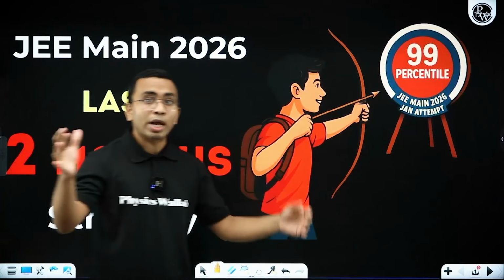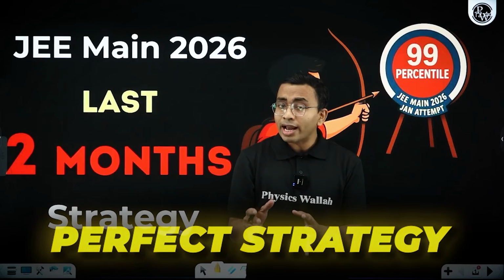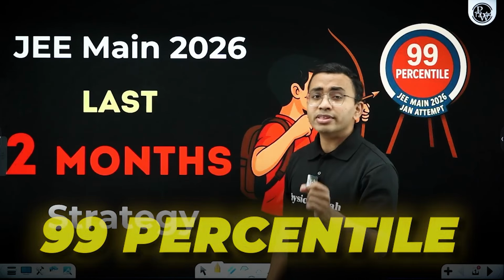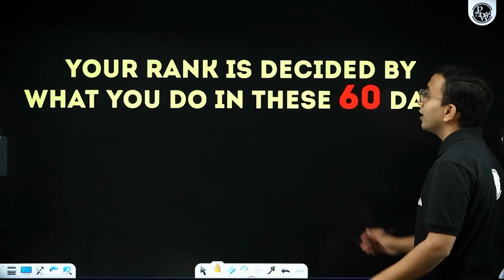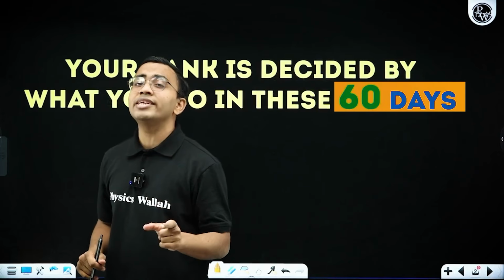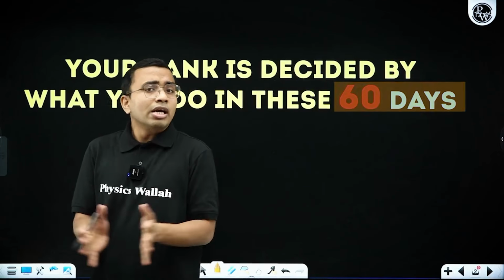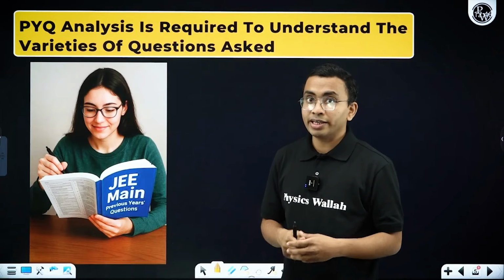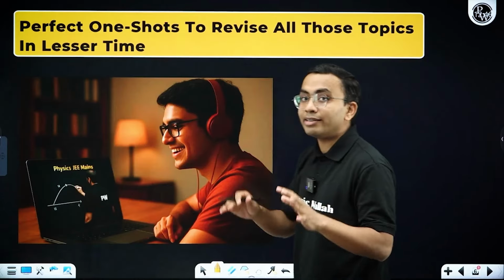JEE Mains 2026 Strategy to Guarantee 99%ile 🔥 Roadmap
Strategy by Sumit sir:
Get a strategic day-wise study plan, high-weightage chapters, revision schedule, PYQ analysis, mock test approach, and expert tips to maximize accuracy and speed. Transform your final 60 days into your biggest advantage and boost your chances of hitting 99%ile in JEE Main 2026! 🚀